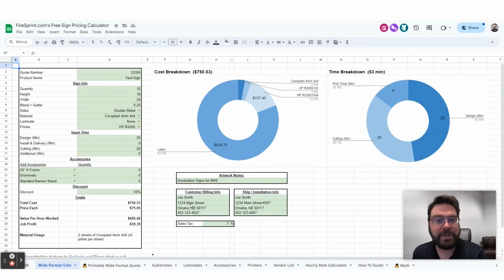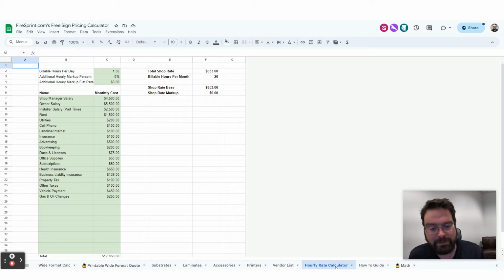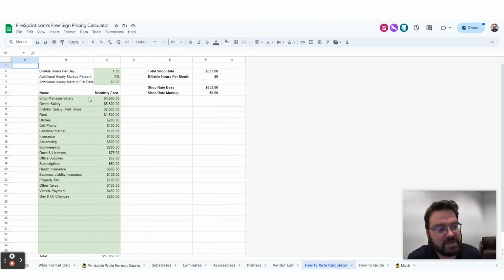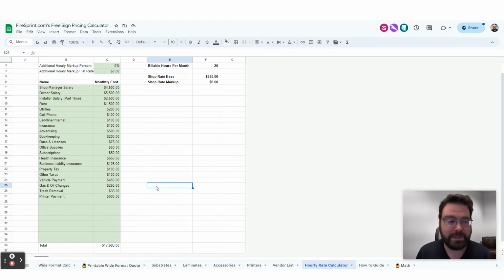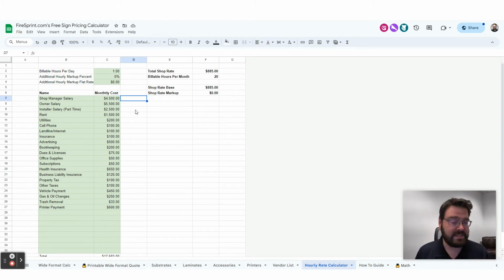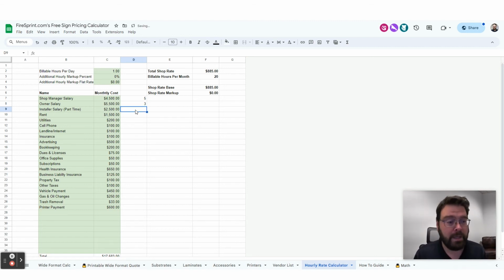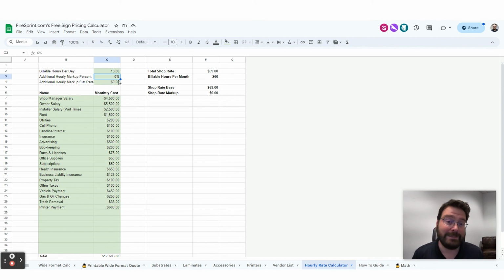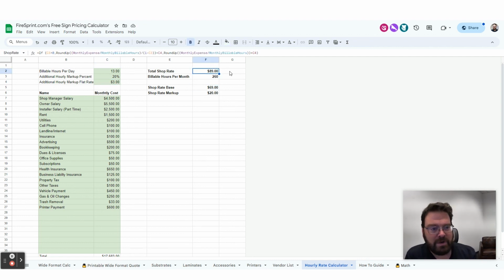Wide Format Sign Pricing Calculator | Part 3: Shop Rate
In Part 3 of our Sign Pricing Calculator tutorial series, Gene explains how to calculate your shop rate!

Yard Signs, Stickers, Banners and More.